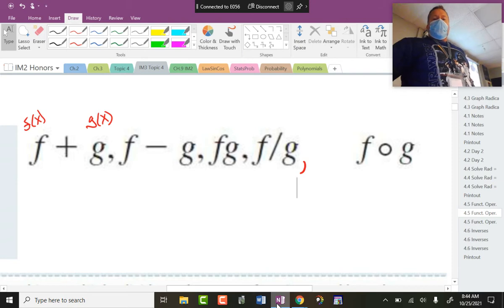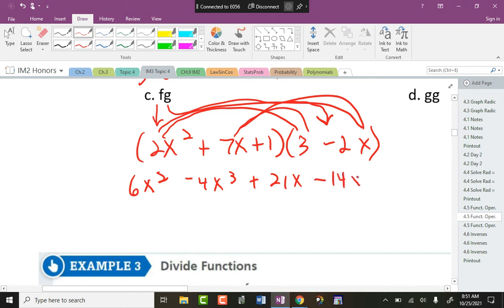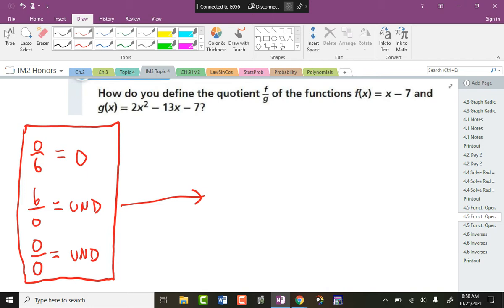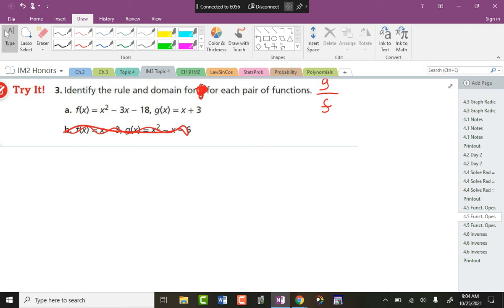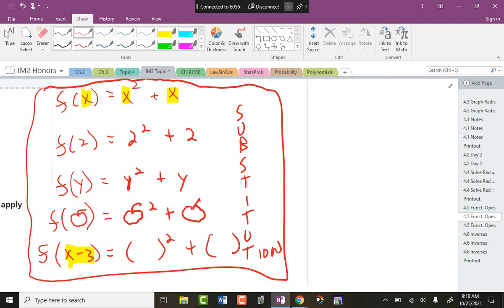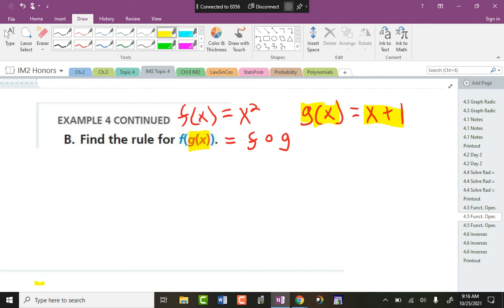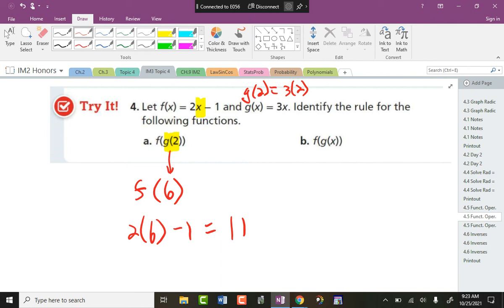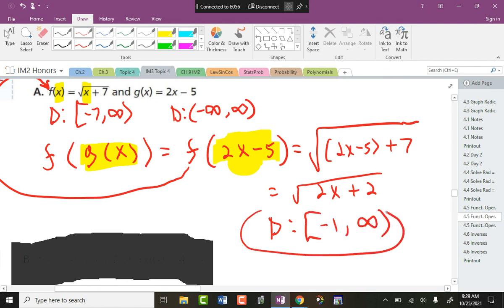Untitled: Oct 25, 2021 9:29 AM